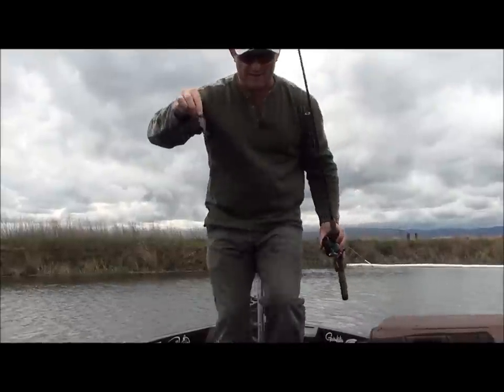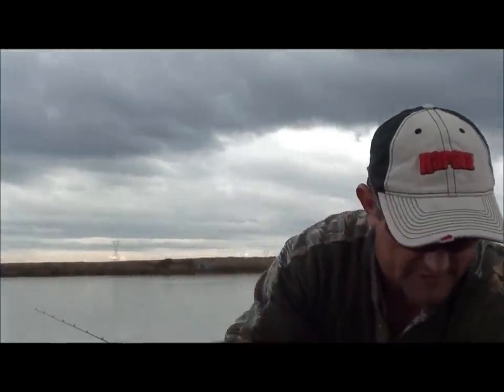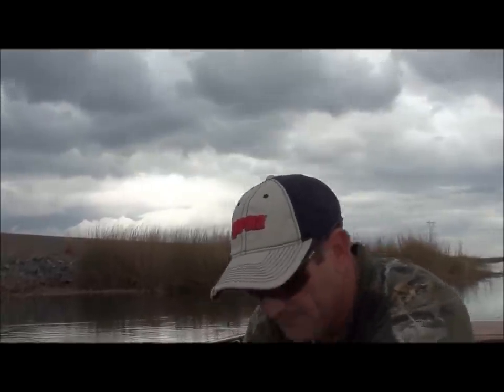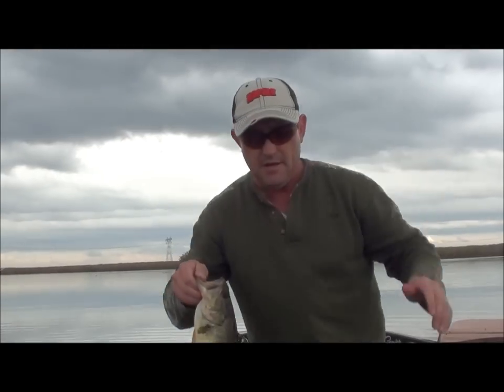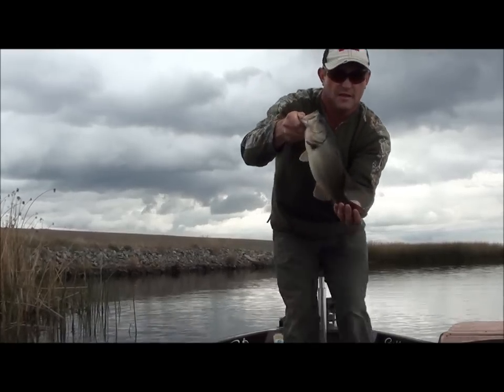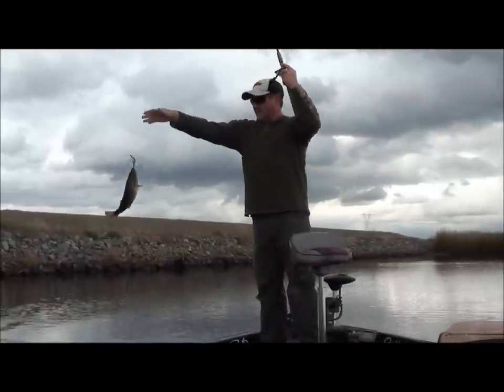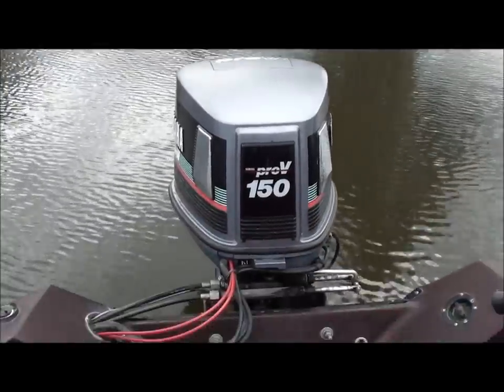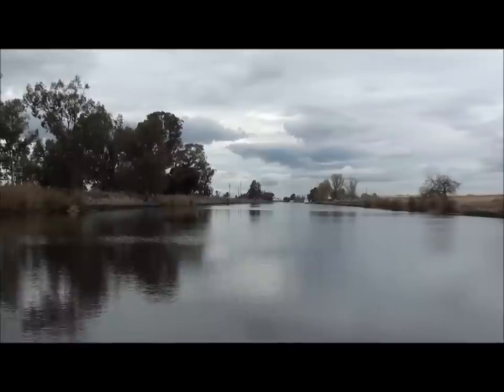Bass Fishing - Disco Bay - March 15th 2012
Went out around Discovery Bay and fished afew different baits. Stayed away from the jerk bait with most fish coming on a red crawdad shallow crank. Found most fish hanging out in groups and where one was hooked, another was normally keen to hit the same lure. Good fishing!